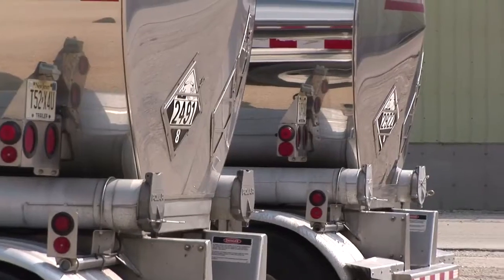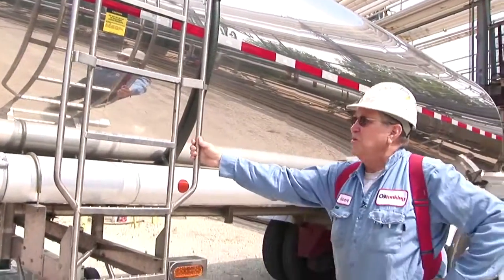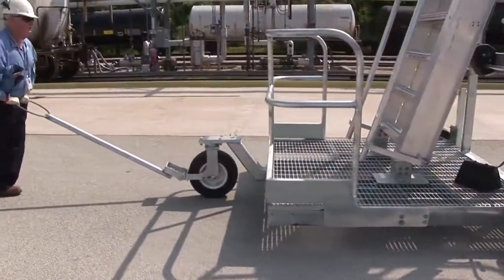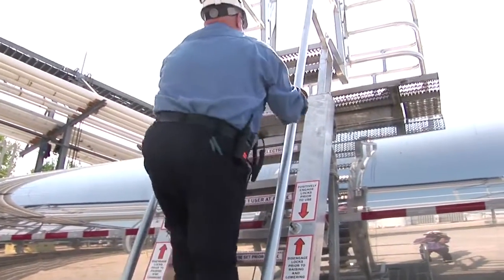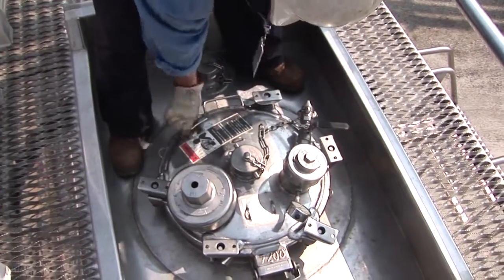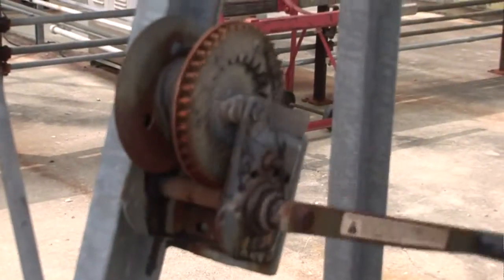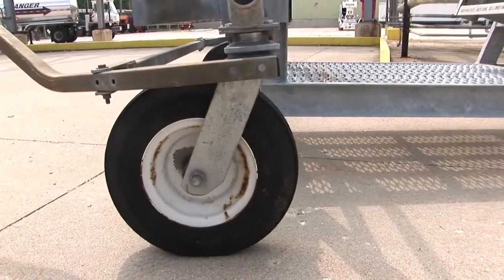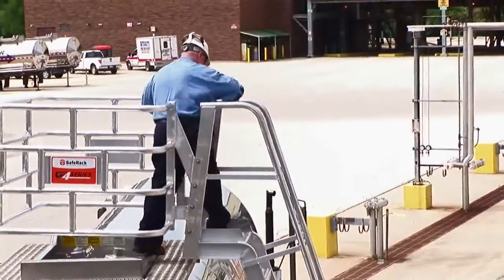Bulk Chemical Facility Protects Their Workers with MAUIs HD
Knowing it was unsafe to use the prefixed ladders to their tanking trailers, Bulkwent to SafeRack for portable and fully adjustable safe loading. SafeRack's MAUI mobile loading platform serves as a portable truck loading rack, where access for inspection or venting is required in varying locations within your plant. It provides a safe, stable, dependable rolling platform and fall protection for your operators.

SafeRack portable platforms are available in perpendicular or parallel configuration models. Perpendicular configuration allows for easy spotting with the tank truck, while parallel configuration is designed for increased maneuverability in tight spaces. The ladder is available in two adjustable sizes, with 10 to 14 foot and 12 to 16 foot models depending on the needed height.

While SafeRack's portable loading ramps are easily adjusted and highly maneuverable, the base of the rolling platform is exceptionally stable to ensure on-the job safety.